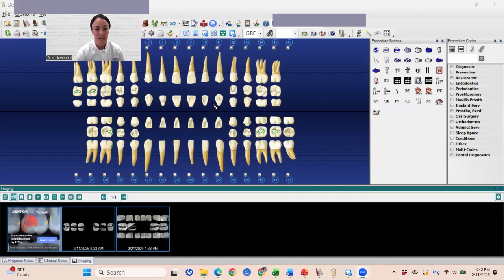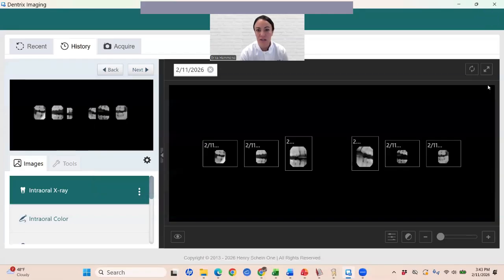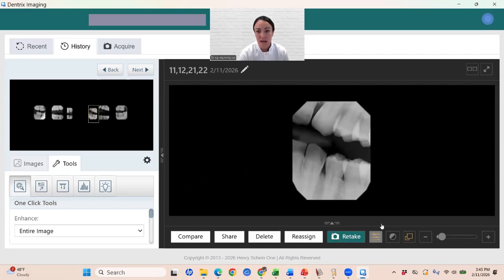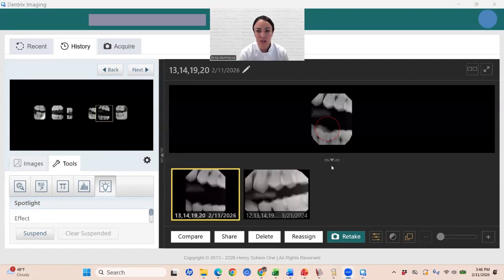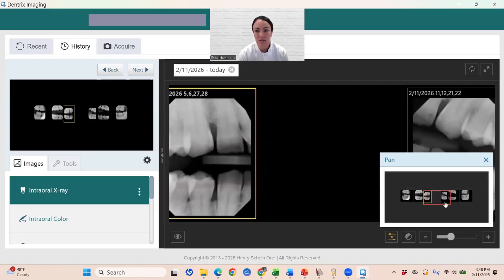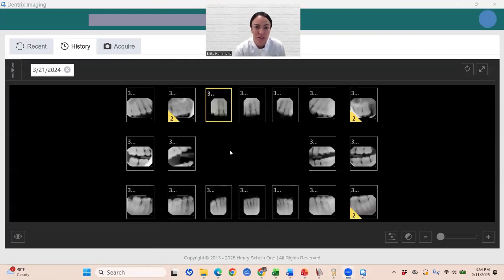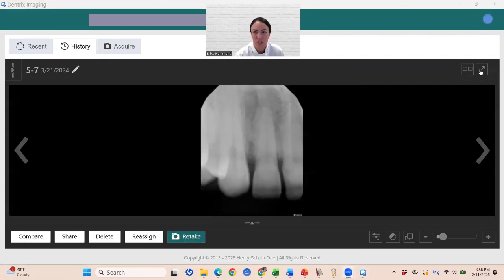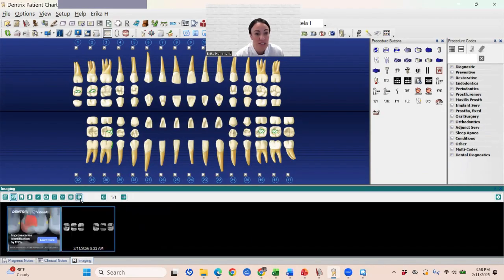Dentrix Imaging Software Viewing Rads Tutorial